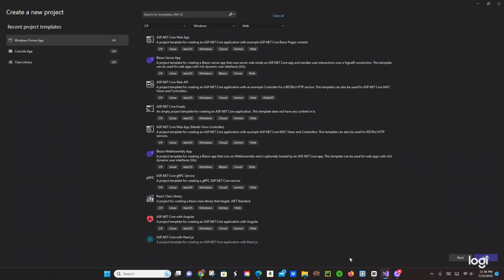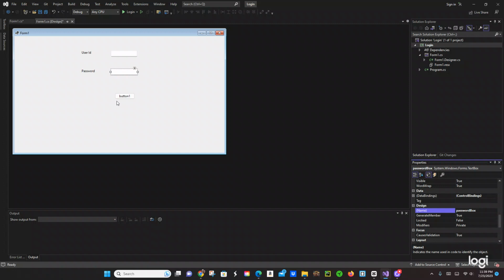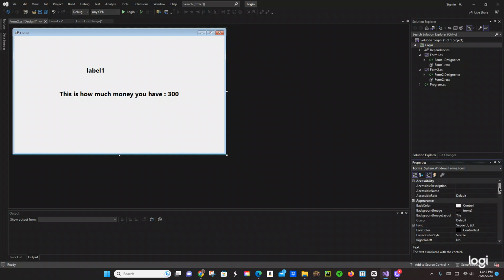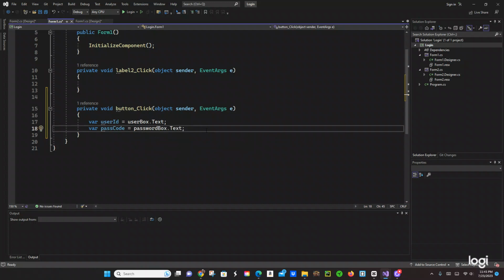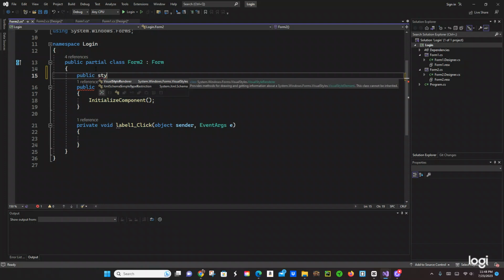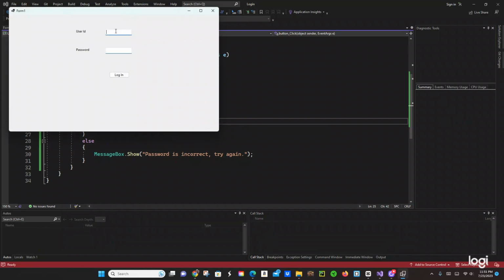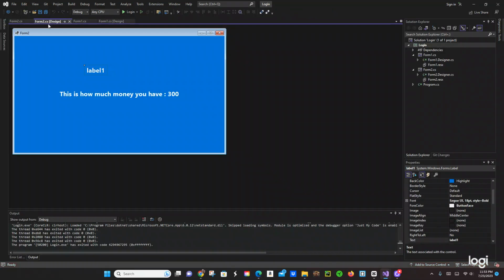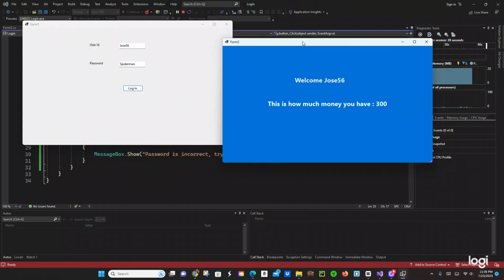C# PASSWORD AUTHENTICATION WINDOWS FORM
This was a cool video to make Password Authentication with C#